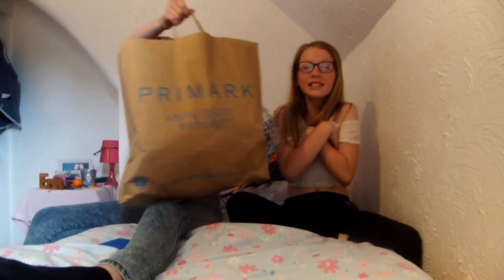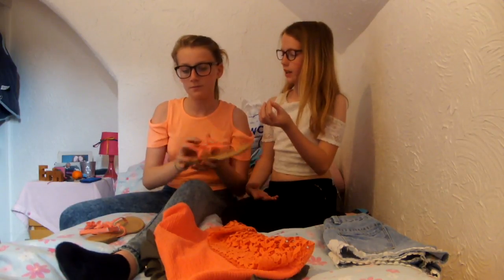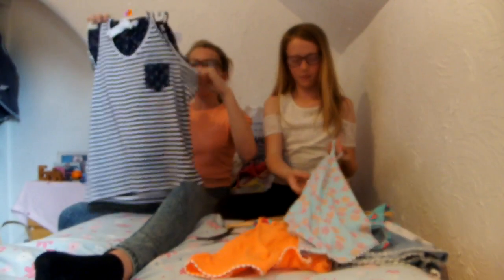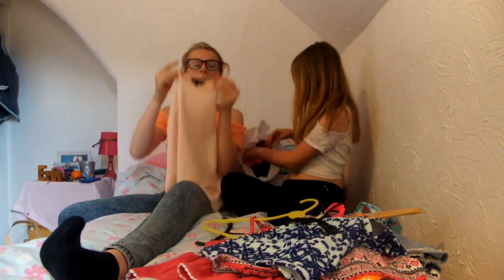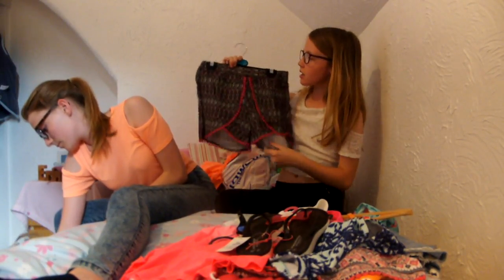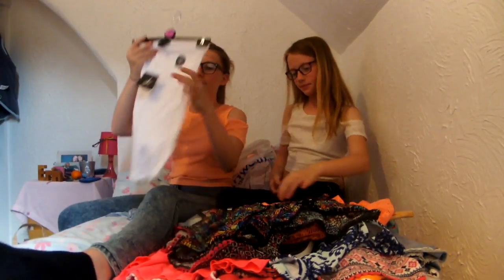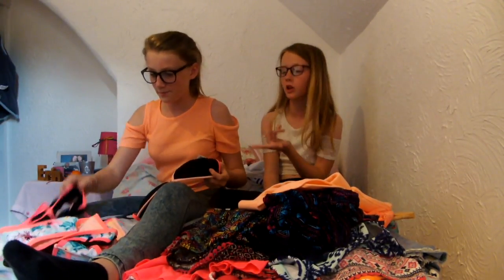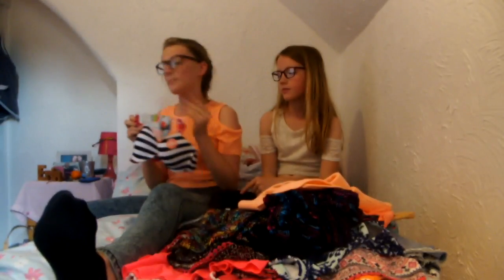Summer Haul|Macy and Erin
This video is about Summer Haul|Macy and Erin